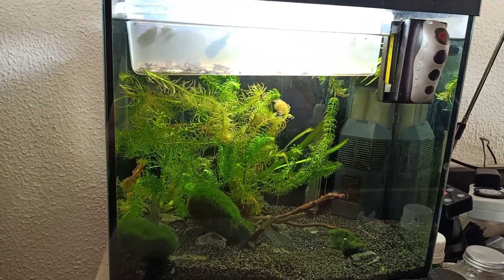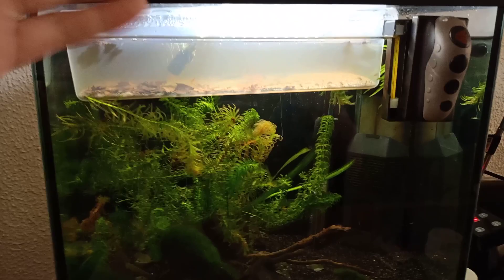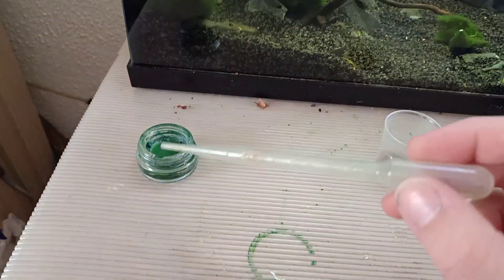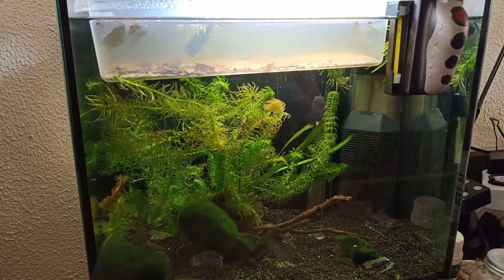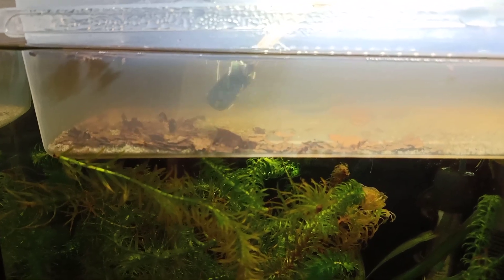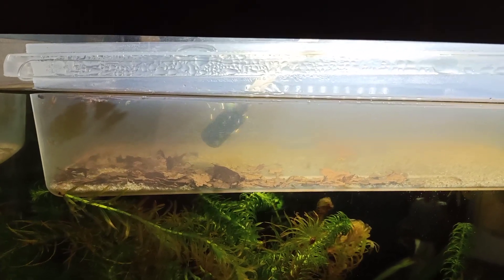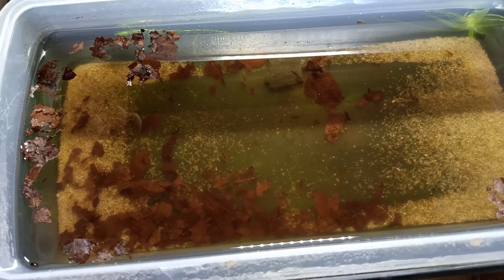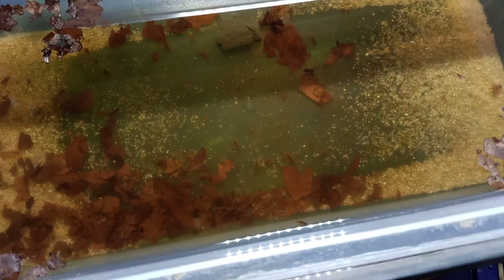Triops | Longicaudatus Gonochoric hatched! + Updates!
Due to another malfunction in my last setup, the T. Cancriformis Gonochoric species didn't make it unfortunately.

Because summer is upcoming: Its time to switch to Longicaudatus Gonochoric!